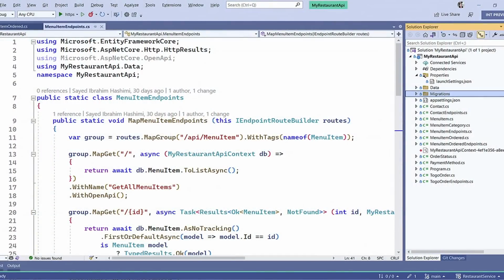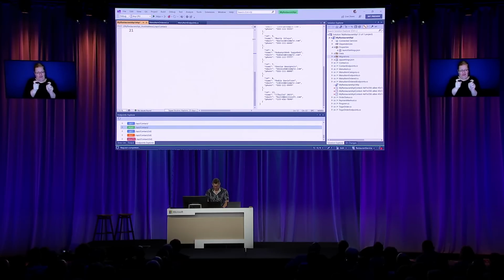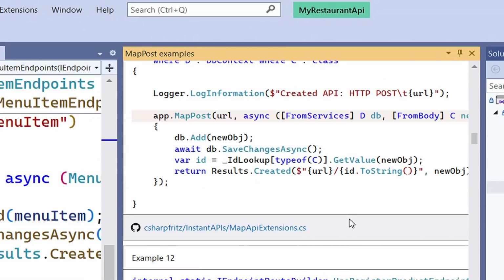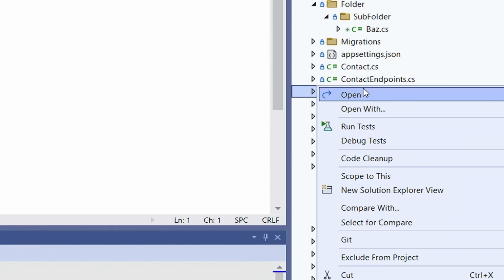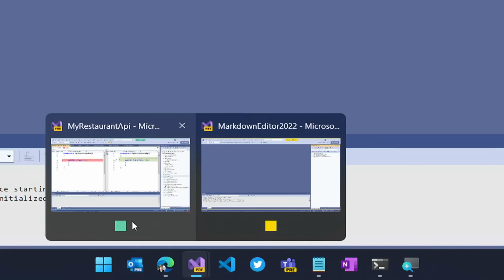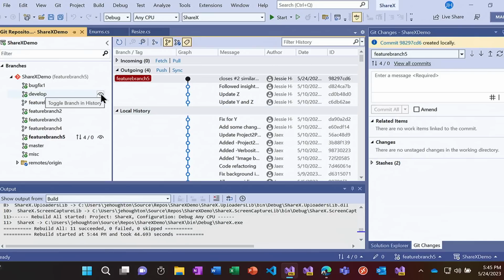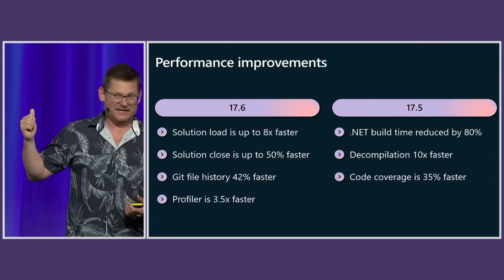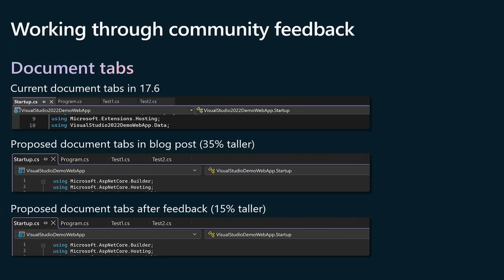Build 2023 - Advance developer tips and tricks in Visual Studio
From the Visual Studio PM team, we catch you up on some of the latest features and tease you with some of our latest preview features. Delve into insider tips and tricks that optimize workflows, automate complex tasks, and sharpen your coding skills. We demonstrate intelligent code navigation, GitHub actions, accelerated debugging, profiler techniques, dev tunnels, and more.

Take a deep dive into the new features and enhancements of Visual Studio 2022 in this comprehensive breakout session from Microsoft Build 2023. Mads Kristensen, Visual Studio Program Manager, kicks off the session with a tour of the new IDE, highlighting its improved performance and debugging capabilities.

Next up, Jessie Houghton from the version control team showcases the enhanced Git integration within Visual Studio, illustrating how to prepare commits, link GitHub issues, and create pull requests without leaving the coding environment.

Finally, Dante Gagne presents an exclusive sneak peek at the upcoming UI refresh for Visual Studio. Learn how Microsoft is working to make the UI more approachable and accessible, all while respecting the coding space and adhering to Fluent UI design guidelines.

Whether you're an experienced developer or a newbie, this session provides valuable insights to help you optimize your Visual Studio experience. Watch now and learn how to elevate your coding workflow!

Timestamps:
00:00 - Introduction
01:30 - Visual Studio 2022 tour with Mads Kristensen
15:45 - Git integration enhancements with Jessie Houghton
33:20 - Visual Studio UI refresh preview with Dante Gagne
45:00 - Q&A and Wrap-up

 * aka.ms/learnatbuild

Speakers:
 * Dante Gagne
 * Jessie Houghton
 * Mads Kristensen

BRK253H | English (US) | Developer tools